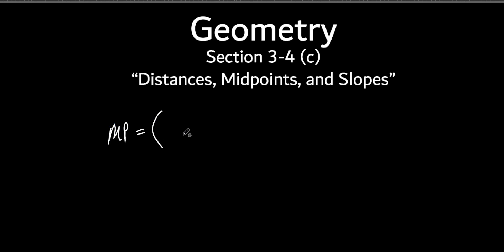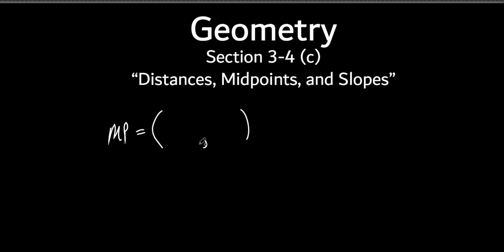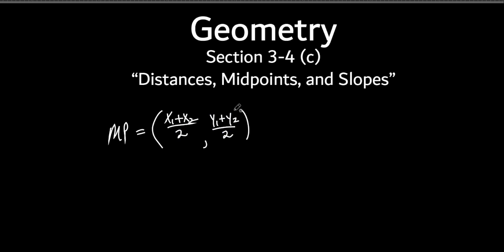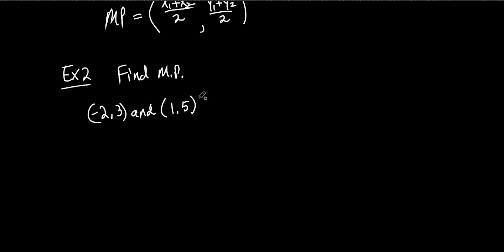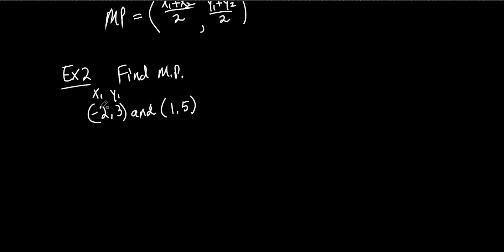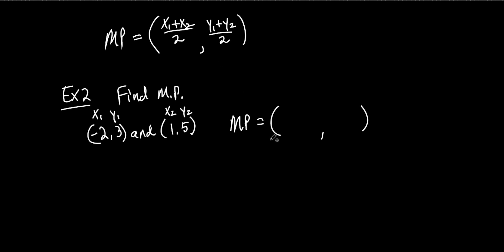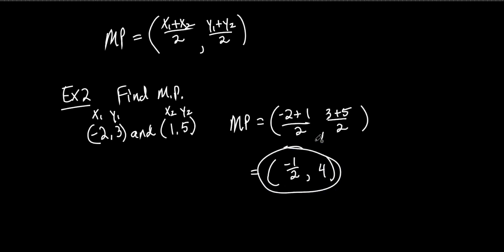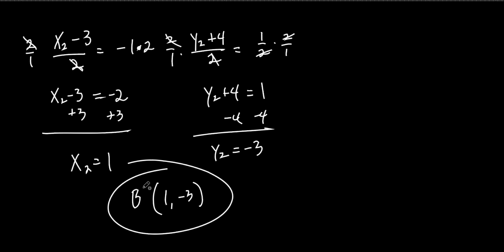Honors Geometry Section 3-4(c) "Distances, Midpoints, and Slopes"